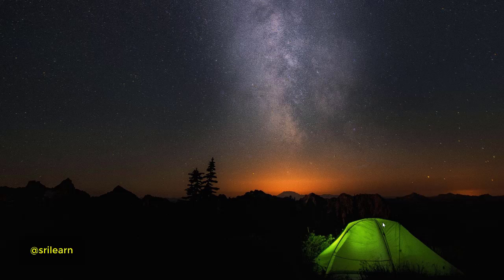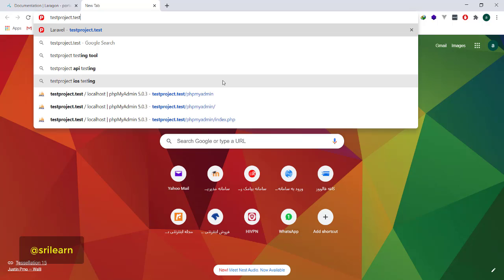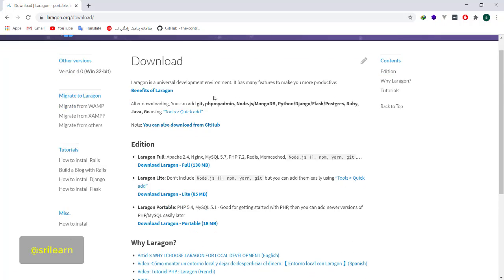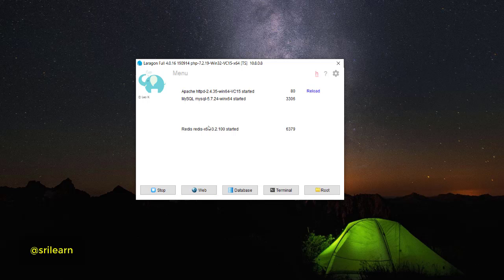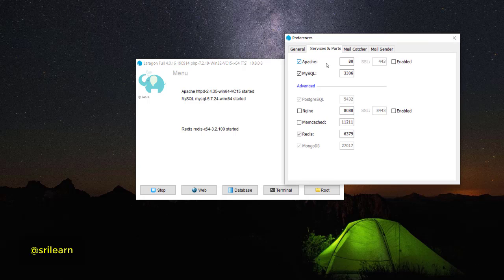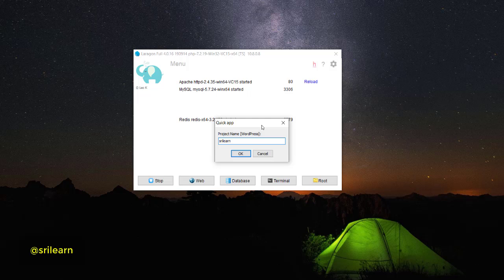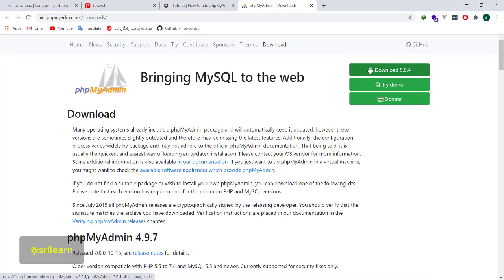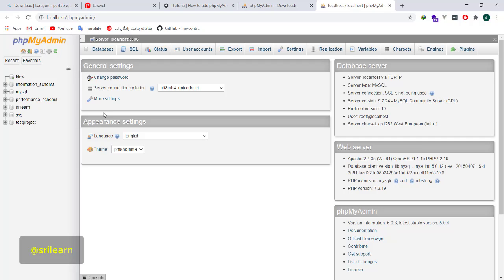How to install and use Laragon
by Laragon you can easily set up your php , python,ruby,wordpress or etc.. on your localhost without any struggle and get comfortable from mamp,xampp or wamp :)